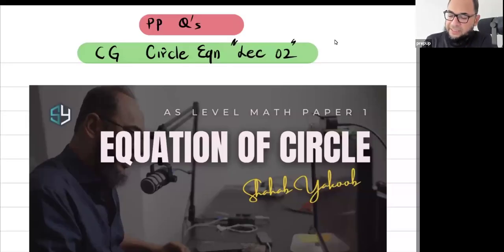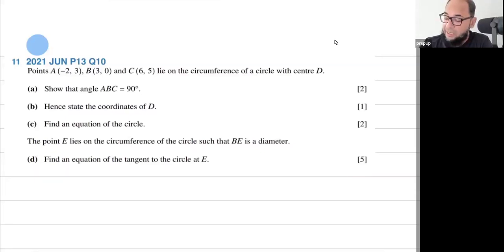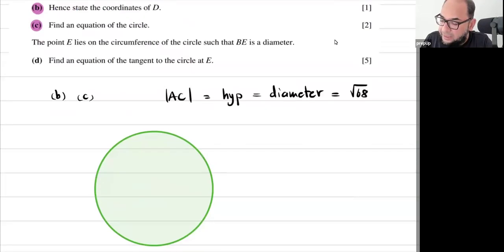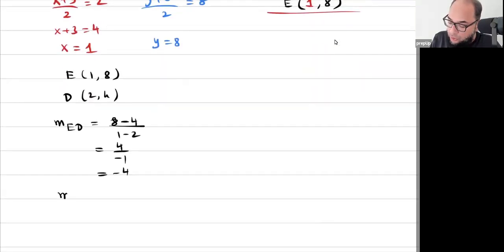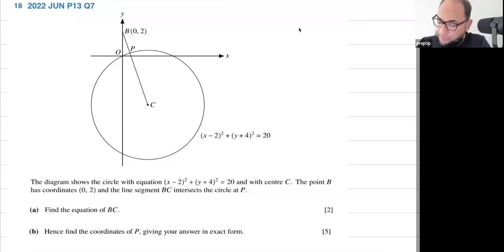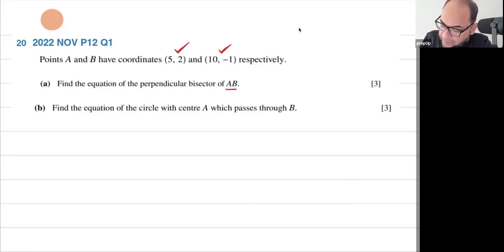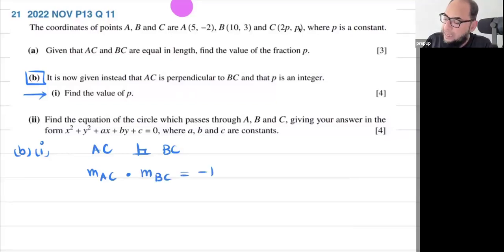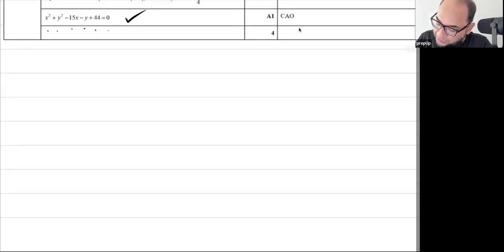P1 | CIRCLE EQUATION | PART 02 | AS A LEVEL MATHEMATICS 9709 | PURE MATHEMATICS